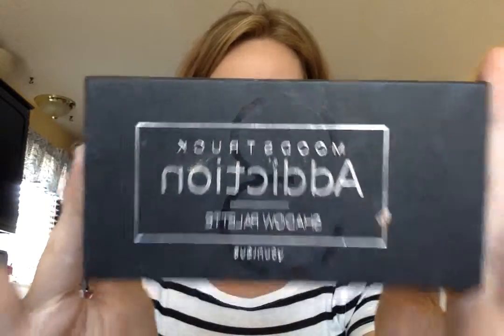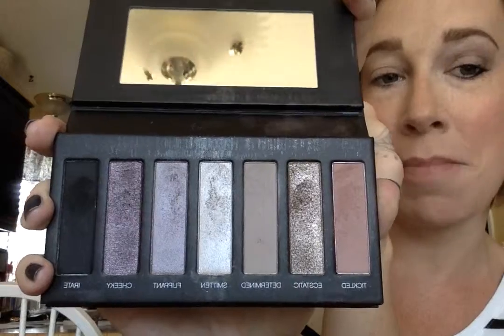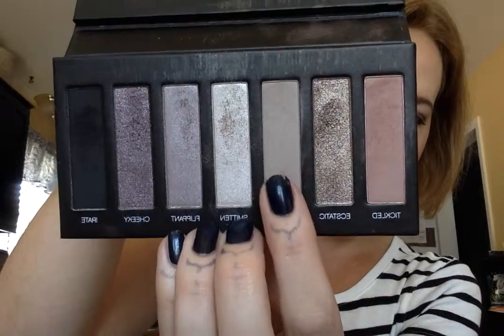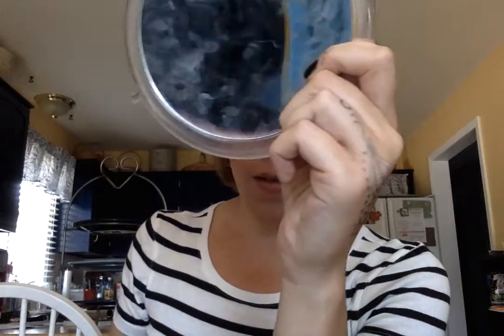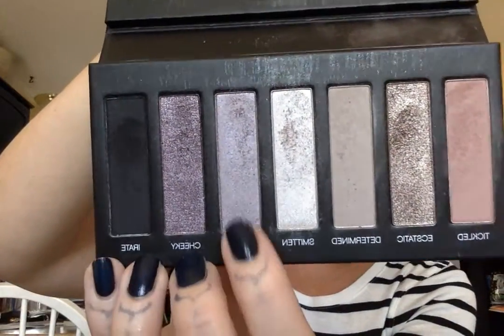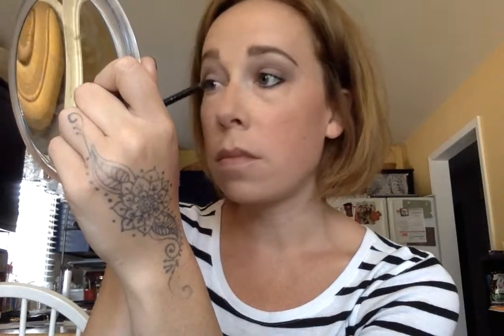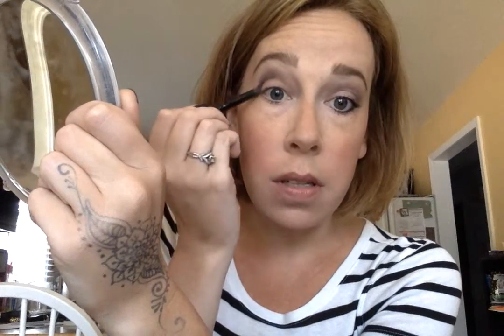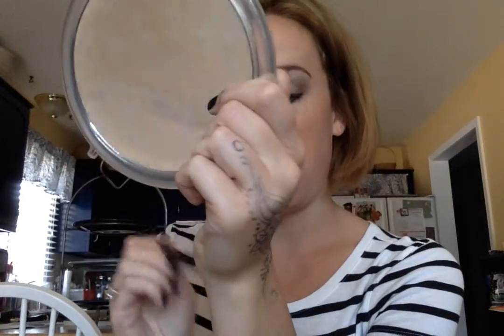Easy Smoky Eye!